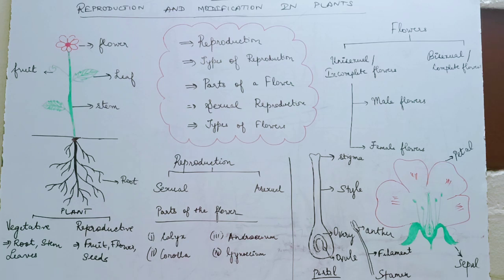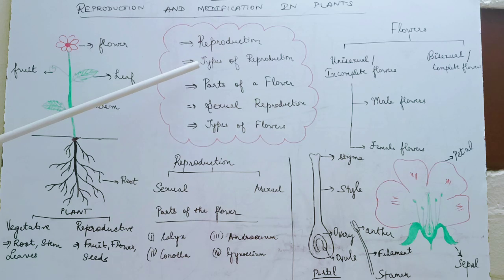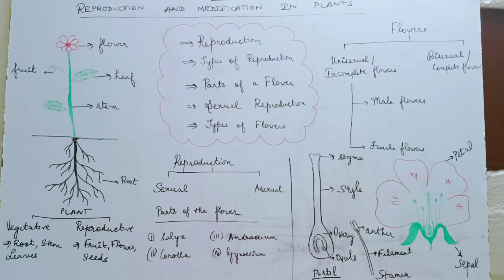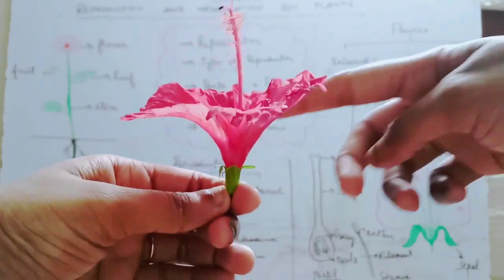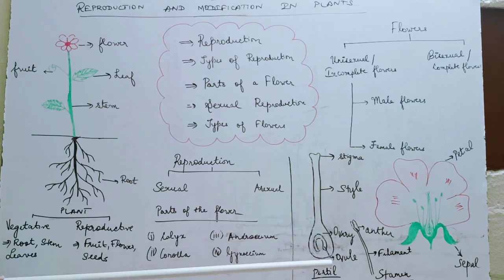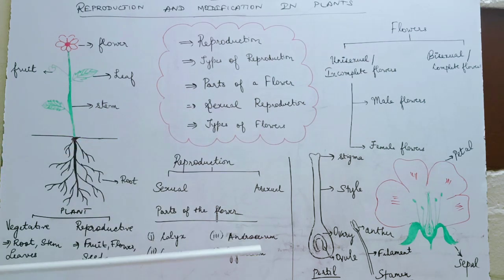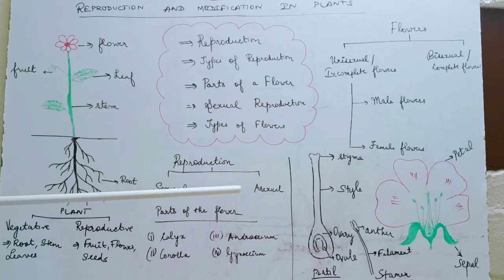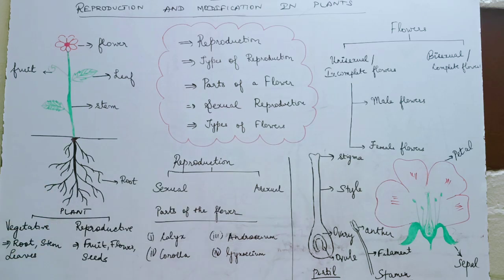Reproduction and it's types ( Unit-5)